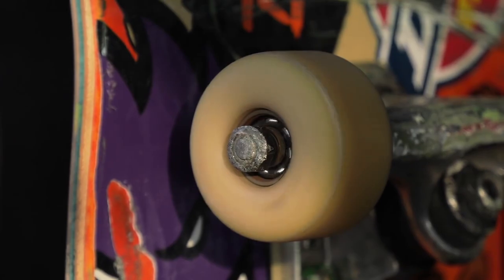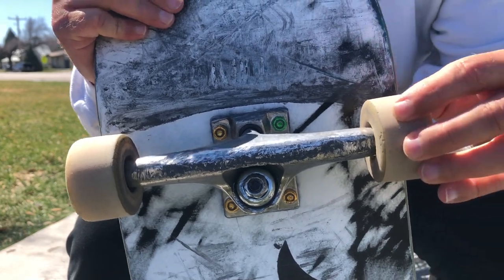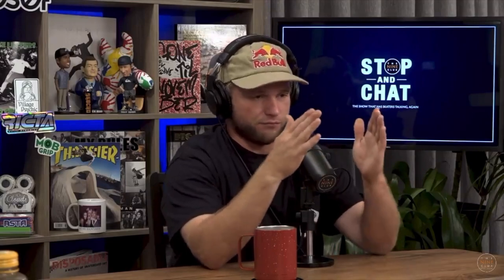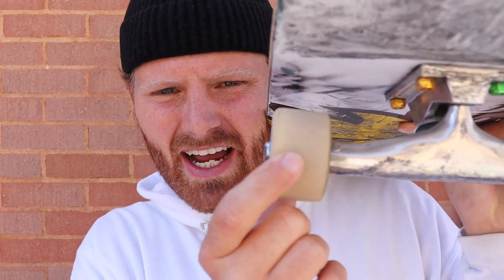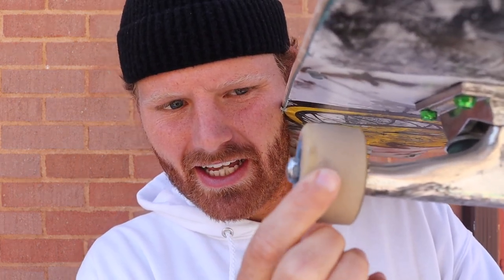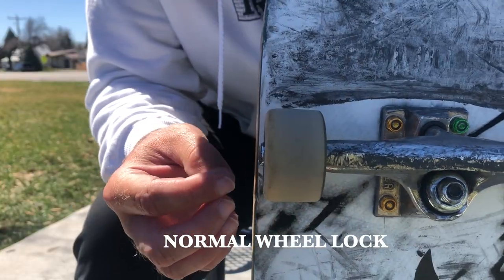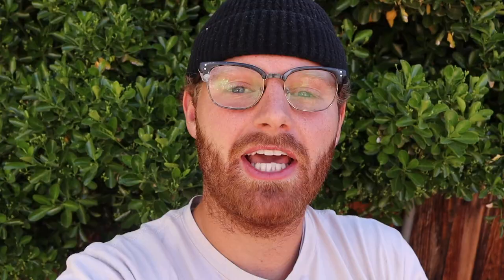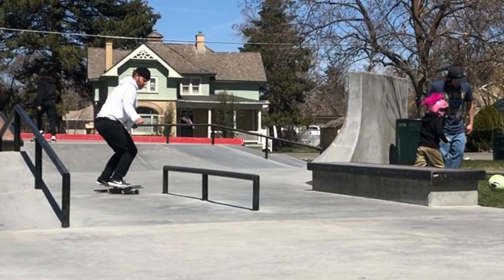Jamie Foy’s SECRET Wheel HACK!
I've tested Jamie Foy twin tail and did a full jamie foy twin tail review but in this video I tested Jamie Foy's secret wheel hack that he talked about on the nine club stop and chat. We all know Jamie Foy did frontside crook on el toro on thrasher my war but to warm up he casually locked into several first try frontside 5050's. To get a more consistent lock Jamie Foy only tightens his wheels down so the nut is flush with the axle. This allows the wheel to slide out and give jamie foy a more solid pinch on the classic jamie foy frontside crook as well as just a plain 5050. So in this video i test jamie foy's secret wheel hack to see if it can help me skate like jamie foy tampa pro 2021 best trick jamie foy or if jamie foy hack all in my head.